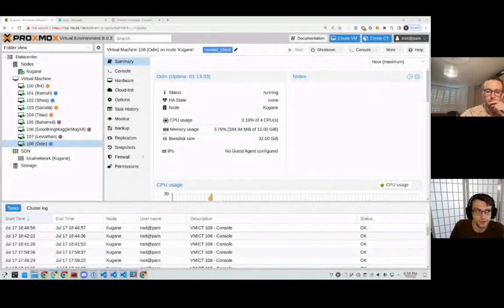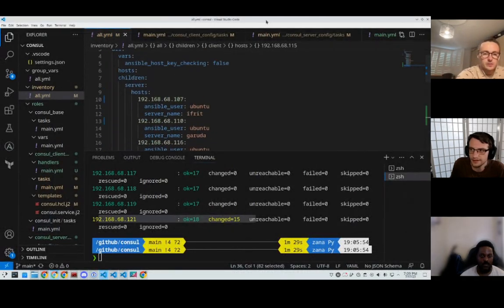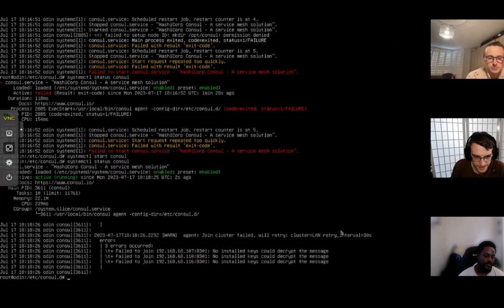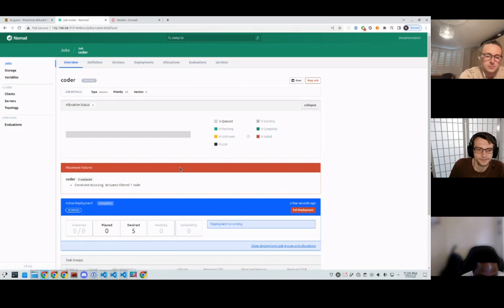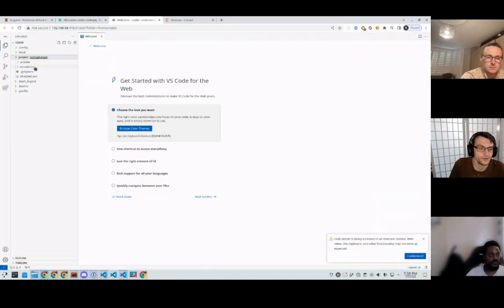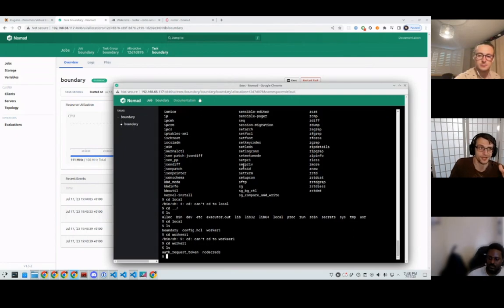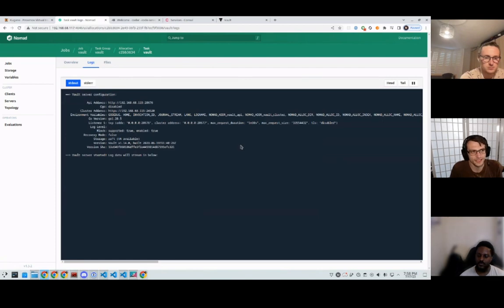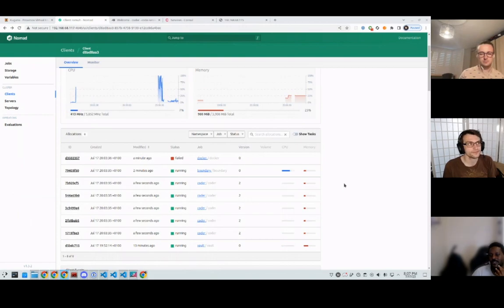EP-12 Unleash Seamless Scalability: Dive into the World of Hashicorp Nomad - Your Streaming Guide!